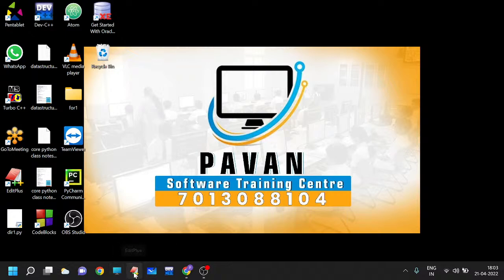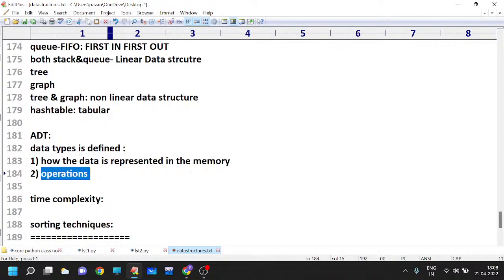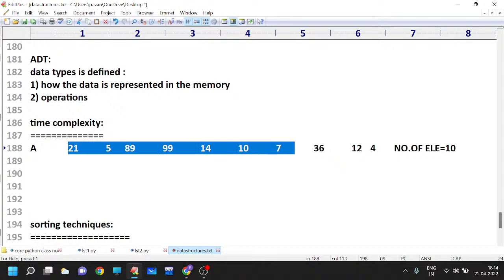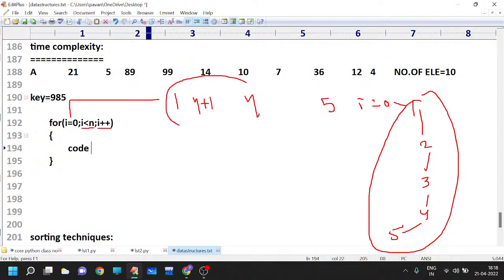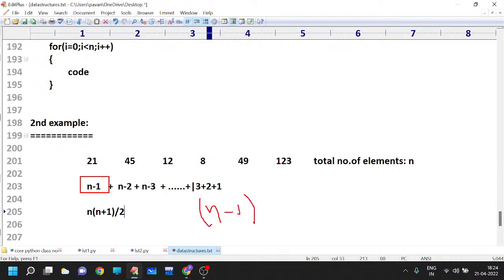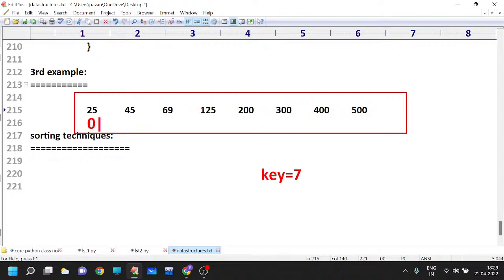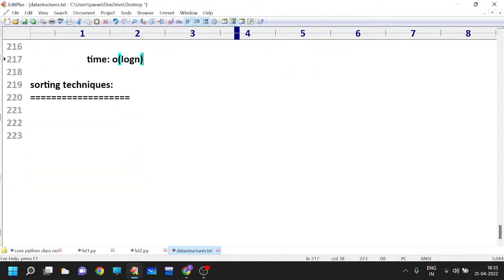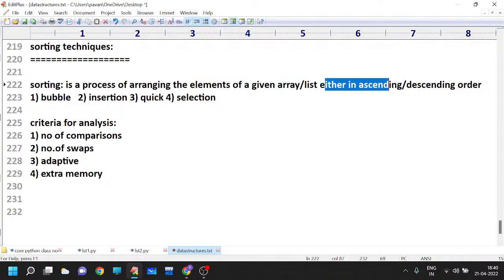DS USING "C" | DAY-6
TOPICS:
*  Time complexity
* SORTING TECHNIQUES
* BUBBLE SORT